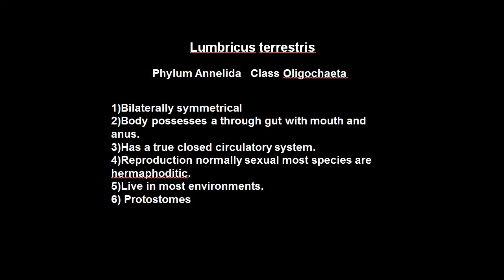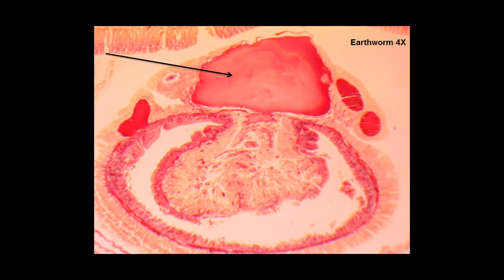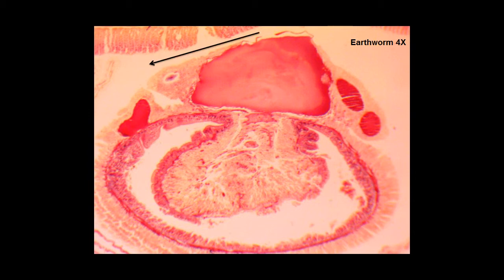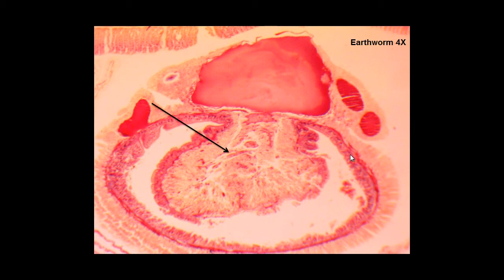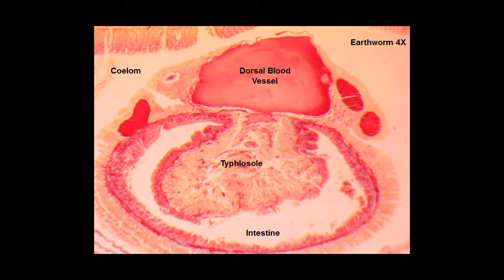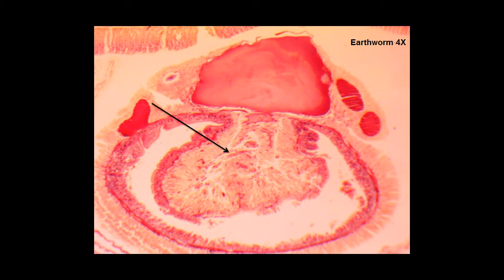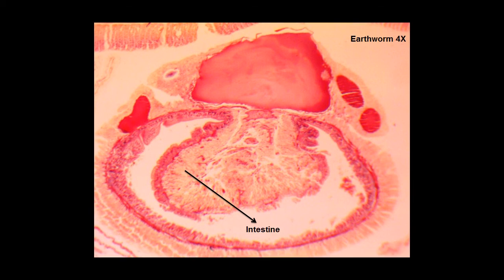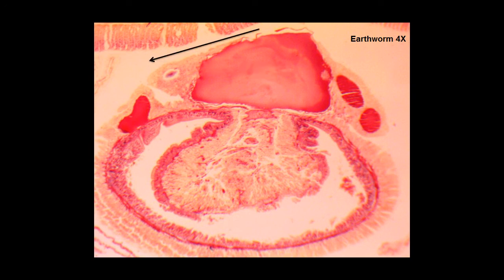Earthworm Cross Section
A discussion of the anatomy and function of multiple structures inside of an earthworm with a quiz.